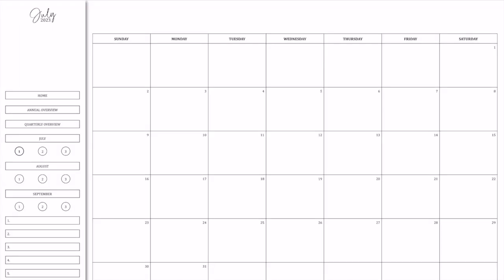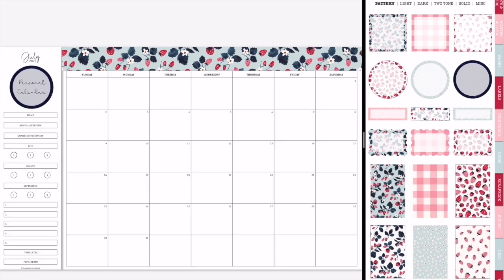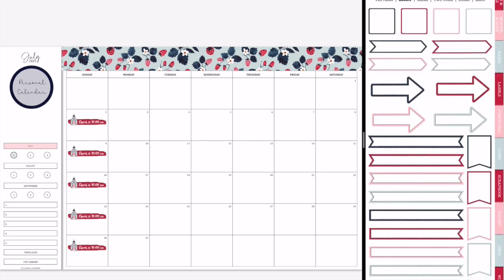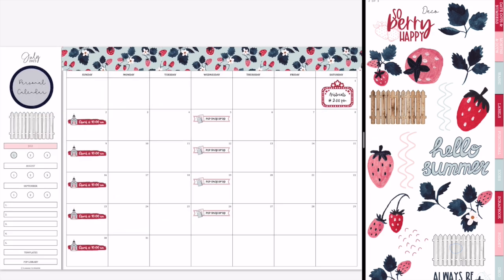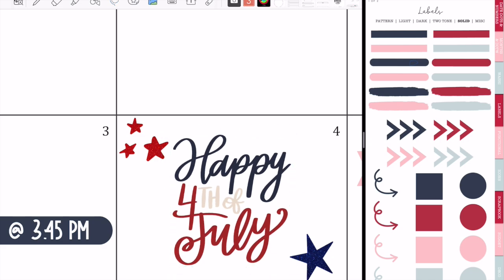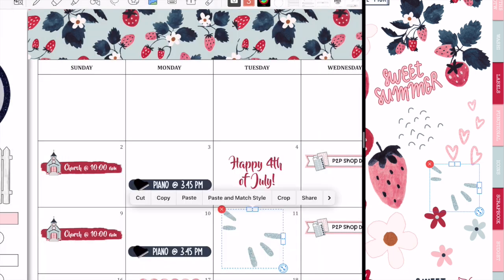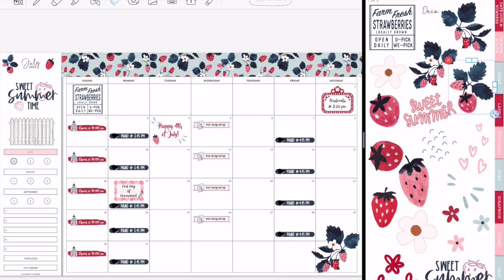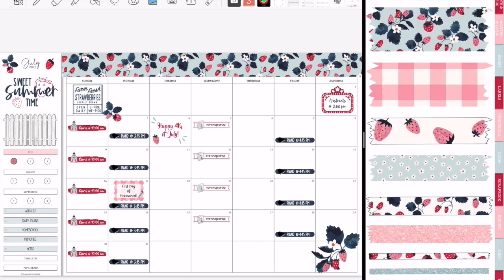Planning Out the CALM (as of now haha) Month of July 2023 | Digital Plan with Me | iPad & Goodnotes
Hey everyone!

In today’s video, I am sitting down to plan out the month of July 2023.  As of right now, we actually have a very calm month coming up which I am really looking forward to! I used Mystery Kit 7 today, which you can find in my Etsy shop (link below).

Xoxo,
Stephanie Anne